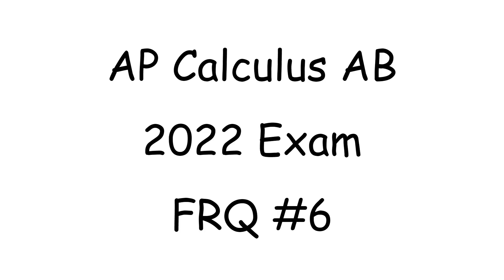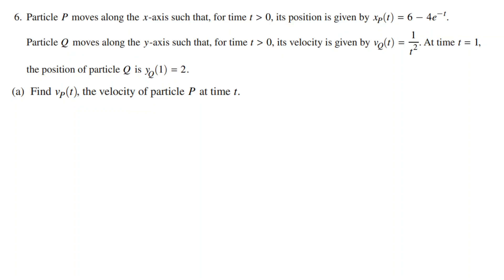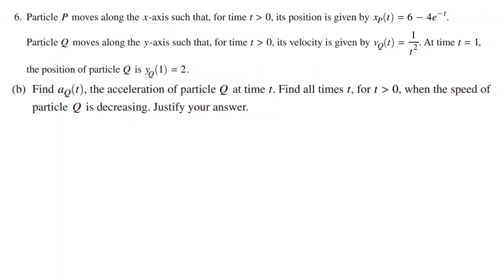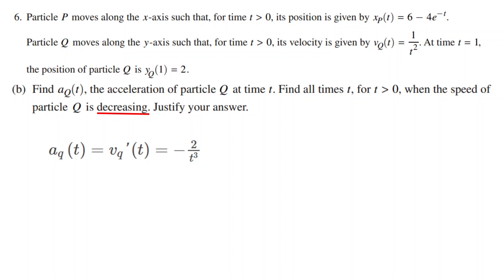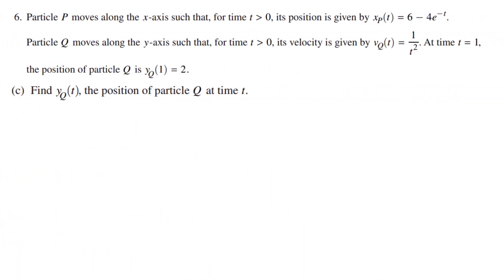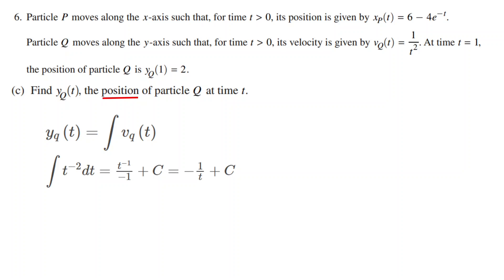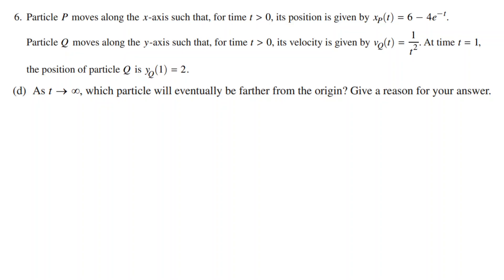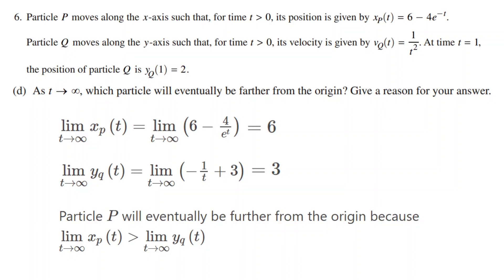2022 AP Calculus AB FRQ #6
Step by Step solution to the 2022 AP Calculus AB Exam  Free Response Question #6 (FRQ 6)!
This is a great way to review Calc for next year's exam.
FRQ 6 tested Limits and Particle position, velocity, speed, and acceleration.

Chapters:
0:00 Intro
0:18 Part A
1:18 Part B
2:19 Part C
3:03 Part D
4:02 End